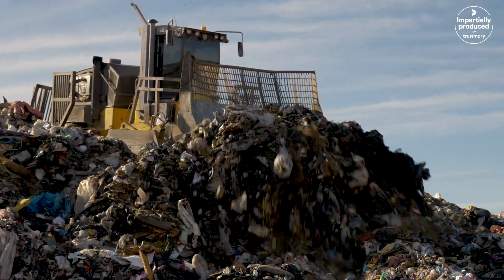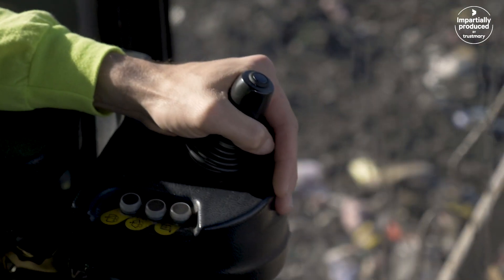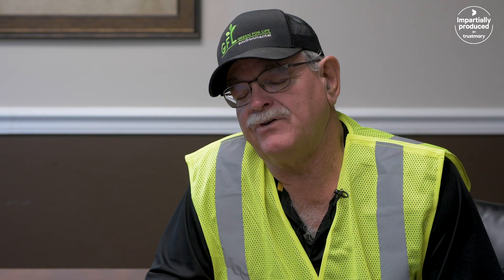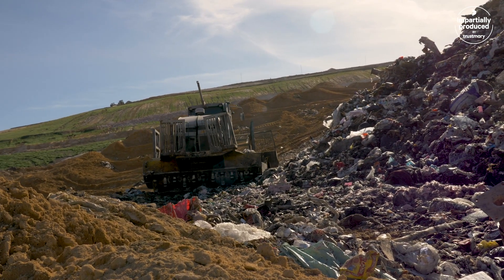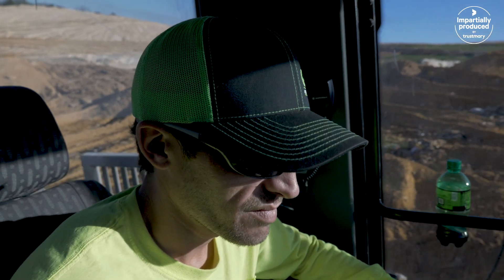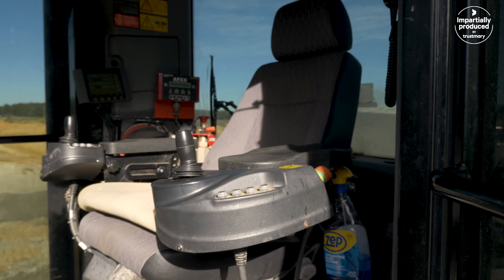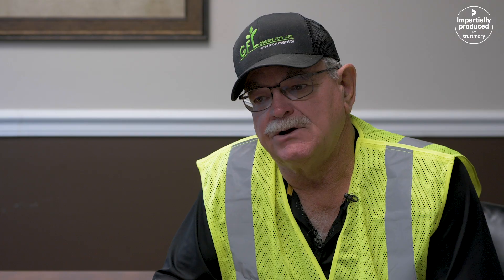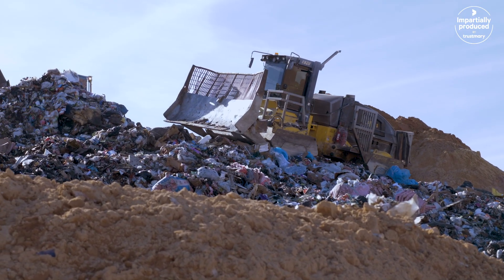Tana E520 compactor – designed for extremely demanding terrains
Taylor County Landfill located in Mauk, Georgia handles around 4,000 tons of waste every day. This makes it the largest privately owned landfill in the Southern United States. They have recently acquired a Tana E520 landfill compactor. Its best traits have been operability, maintainability, and reliability.